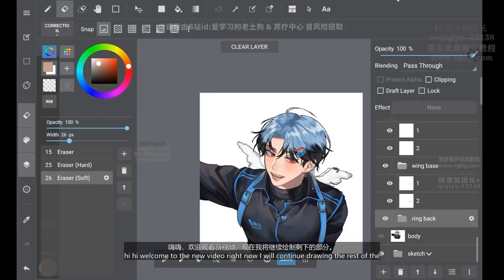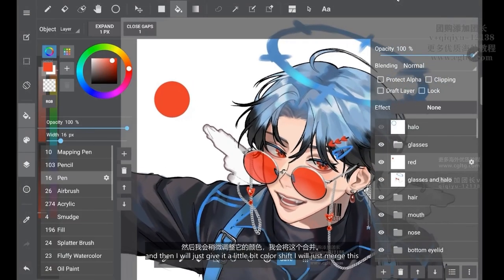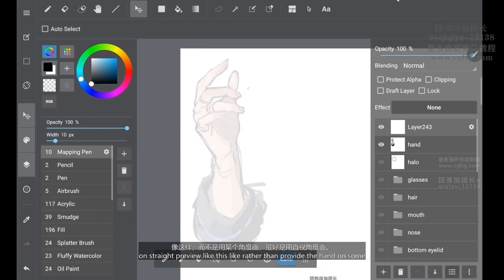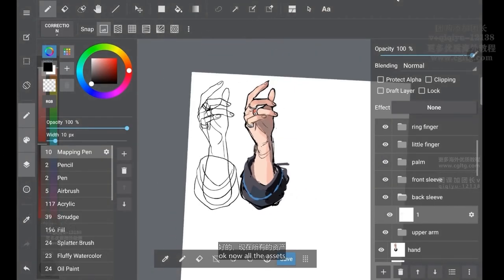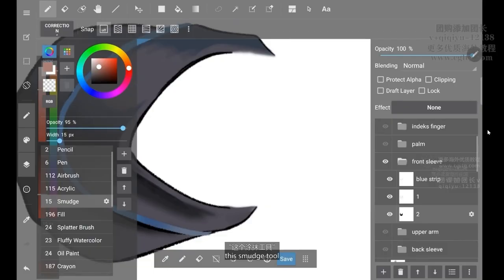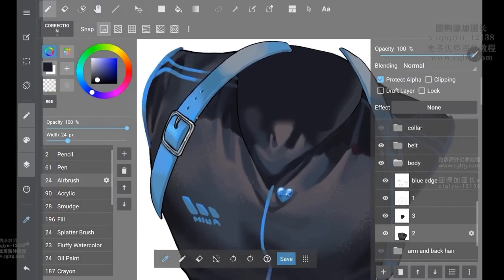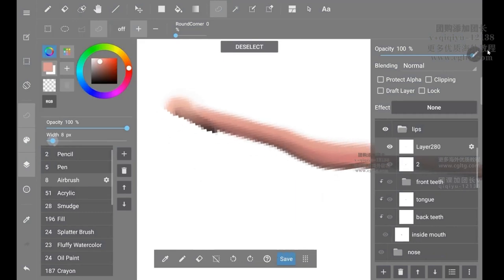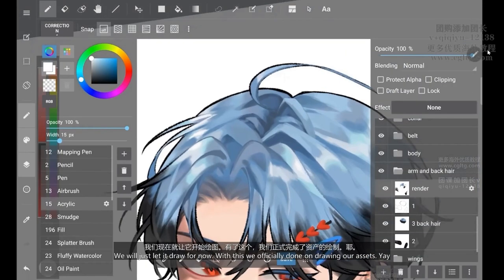[MiuA] 06. Assets Drawing (Part 3)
- Drawing lineart based on the tidy sketch (hand and the rest of accesories)
- Preparing base color for each lineart (hand and the rest of accesories)
- Coloring each asset (hand and the rest of accesories)
- Final color retouch